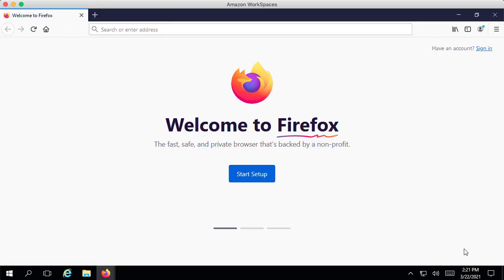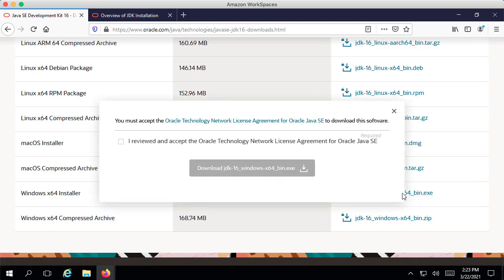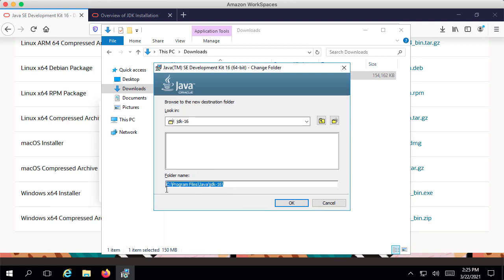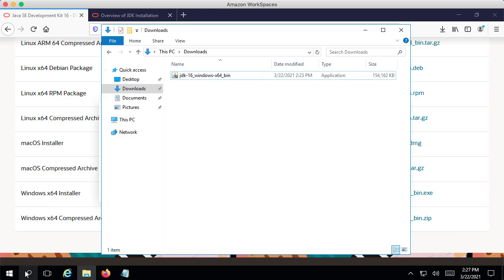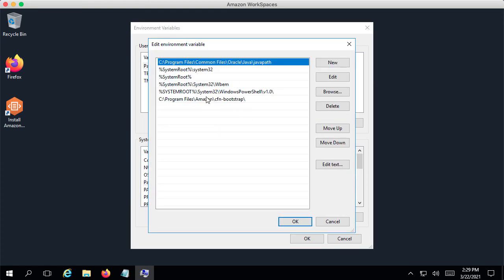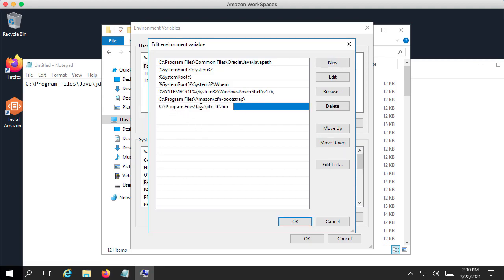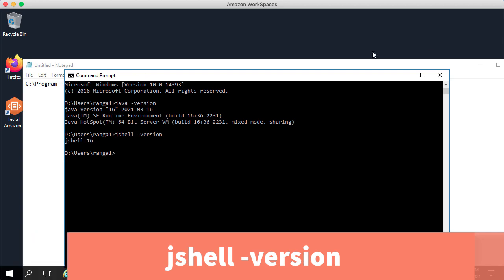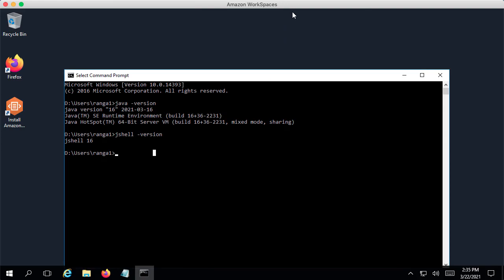Installing Java - Windows 10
Our Top 10 Courses
30+ Courses. 500,000+ Learners. Amazing Reviews.